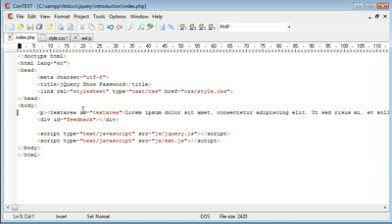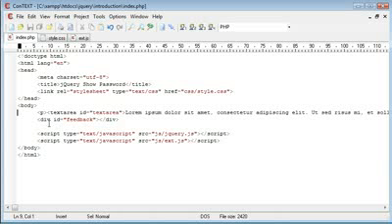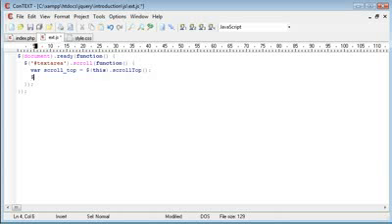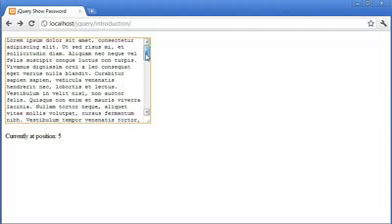jQuery Tutorial - 83 - scrollTop